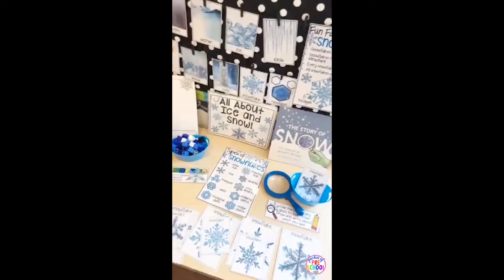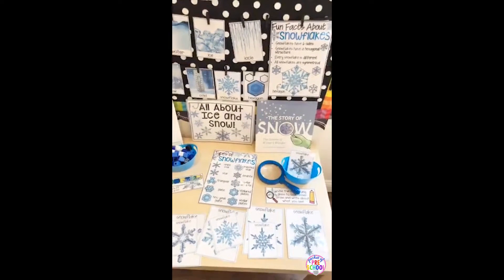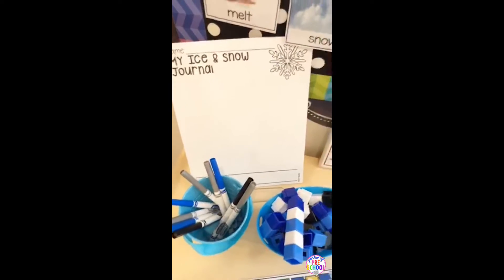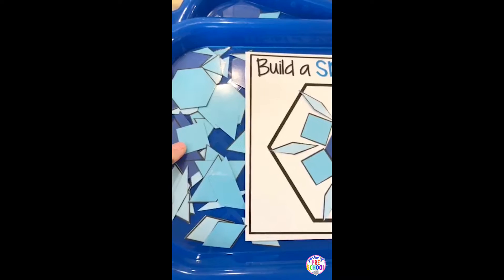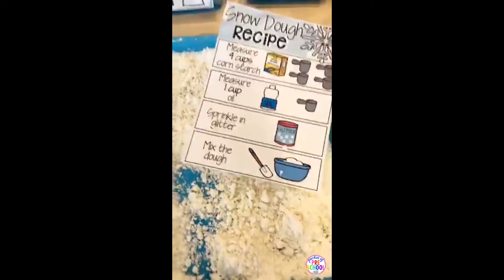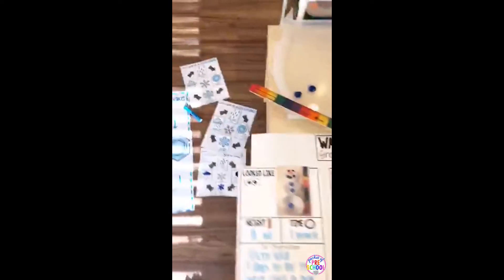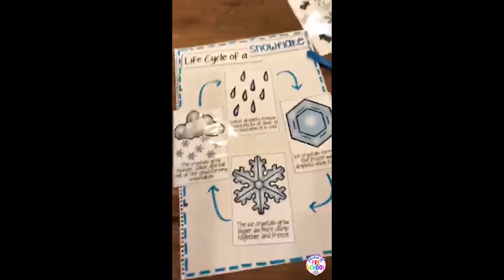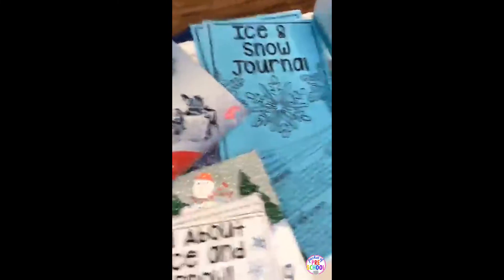Little Learners Science All About Snow & Ice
Explore snow and ice with this complete science unit for preschool, pre-k, or kindergarten students!